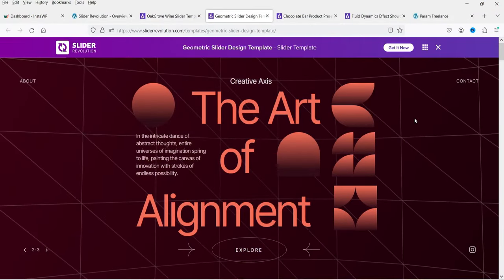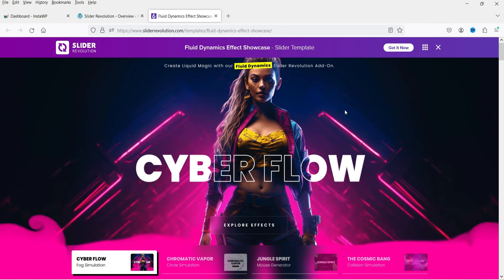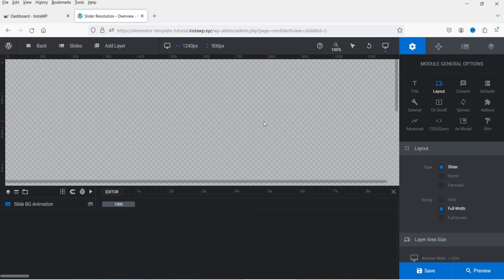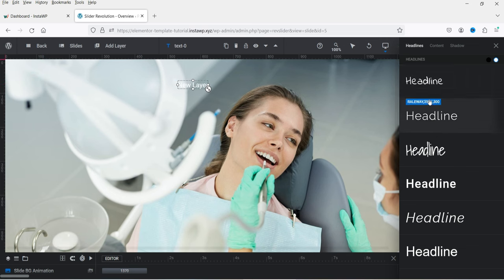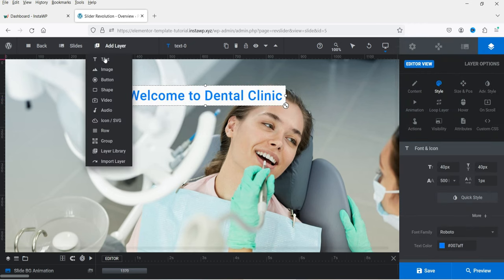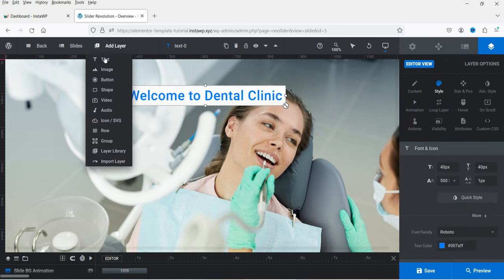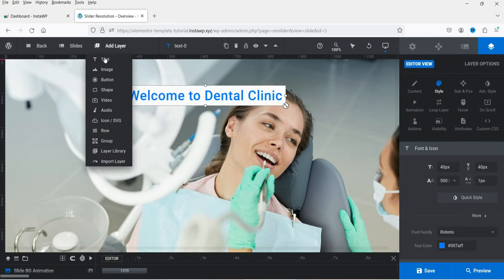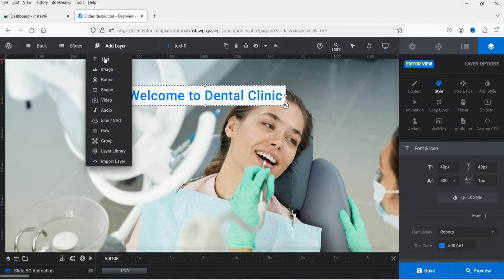Slider Revolution Plugin Tutorial | How To Create Slider in WordPress Using Revolution Slider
In this video, I will show you how to create slider in WordPress using Slider Revolution plugin tutorial. Slider Revolution plugin is a premium plugin and it does not have free version. I am going to install plugin and I will show you how to create slider from the scratch. You can add multiple layers in a slider. You can use different backgrounds, images, gradients.
There are more than 250 pre-designed templates which you can use to create slider in wordpress. You can also use addons.

👉 Topics covered in this video:
✅ How to create slider in WordPress
✅ Slider Revolution plugin tutorial
✅ How to use Slider Revolution plugin
✅ WordPress Revolution Slider plugin
✅ Slider Revolution plugin setup
✅ How to add image slider in Wordpress website

👉 Some of the features of Slider Revolution Plugin
✅ Hero Sections
✅ Pro-Level Websites
✅ Hypnotizing Sliders
✅ Show videos & images from SM platforms.
✅ Add layers of special effects to any type of media.
✅ High-End Design
✅ Visual Freedom

I hope that you will like this video on How To Create Slider in WordPress Using Slider Revolution Plugin Tutorial.